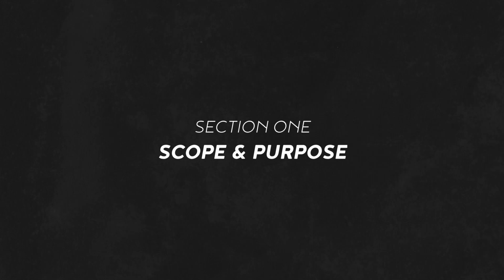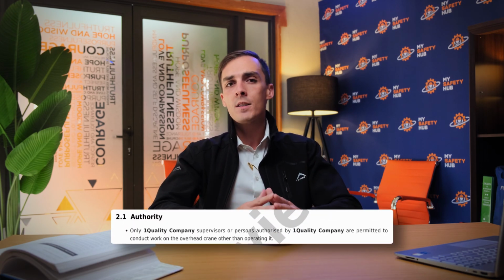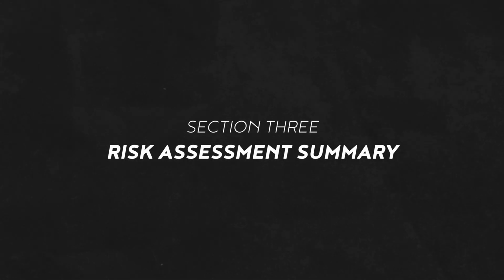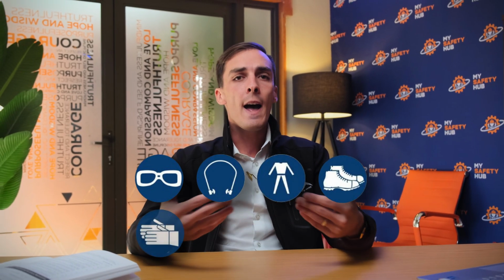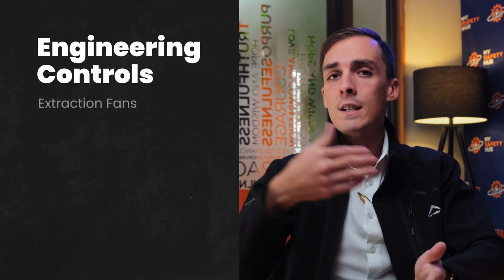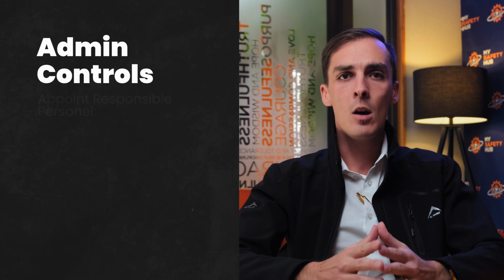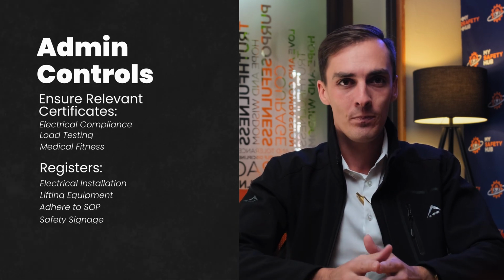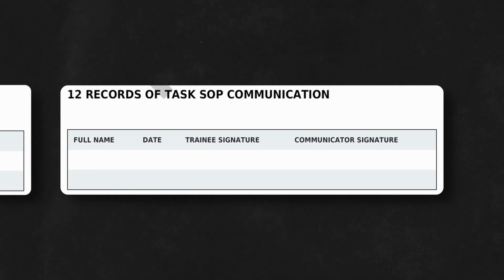Master Your Overhead Crane Safety | SOP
Today, we delve into the vital procedures for a safe and efficient evacuation in emergency situations like fires or gas leaks. Join us as we break down the Safe Operating Procedure (SOP) for general evacuation, designed to equip every building occupant with the essential know-how for crisis situations. From the initial alarm to the assembly point, learn how to navigate emergencies with confidence and precision.